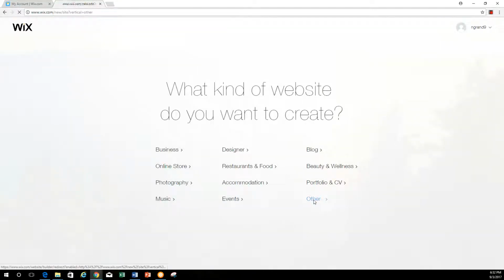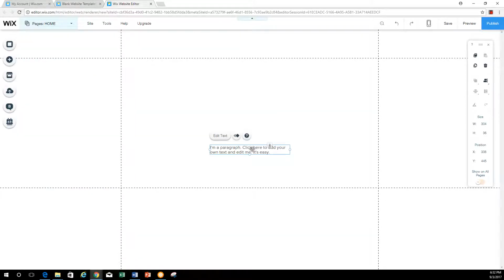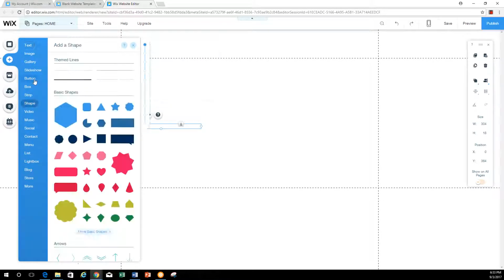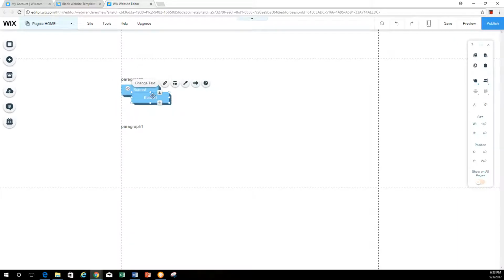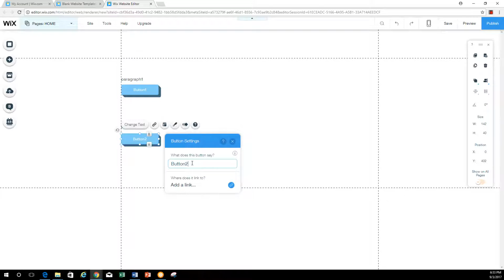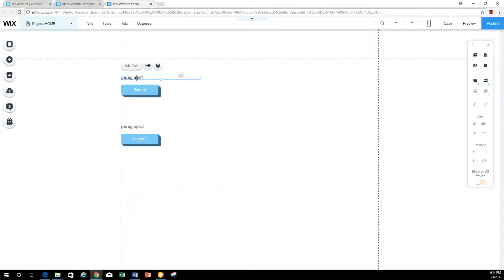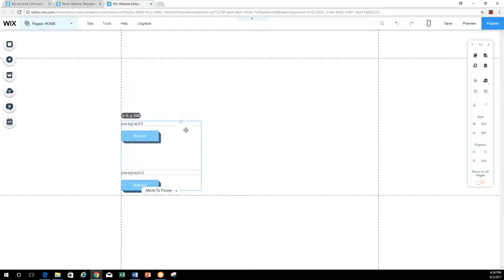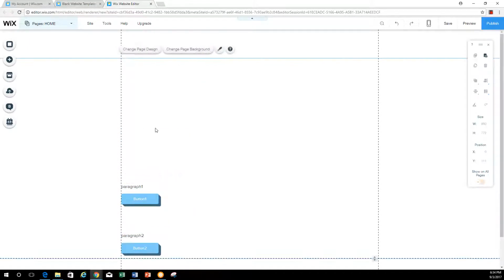Wix, Group Elements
This video demonstrates how to group elements together so that they act as a single unit.